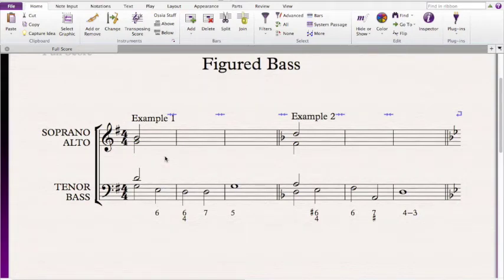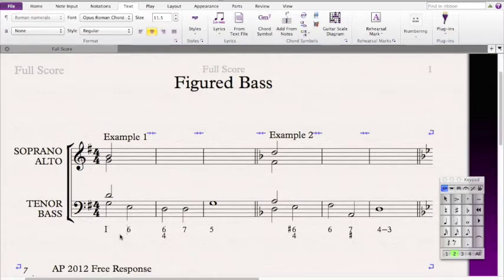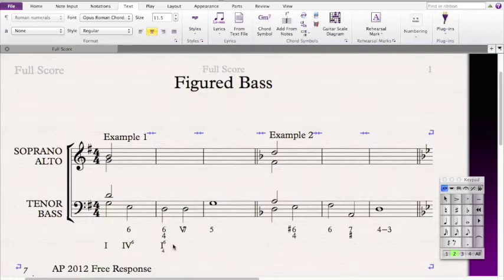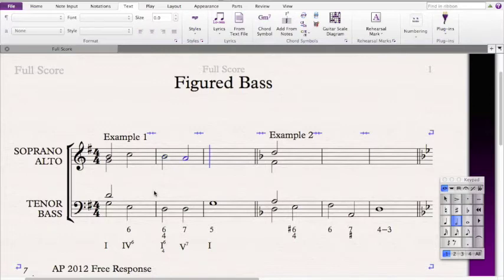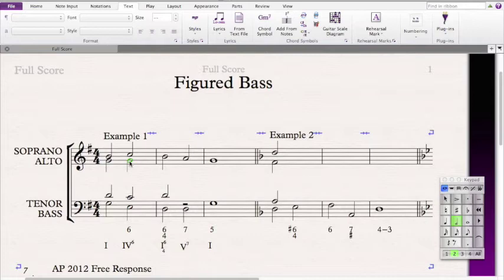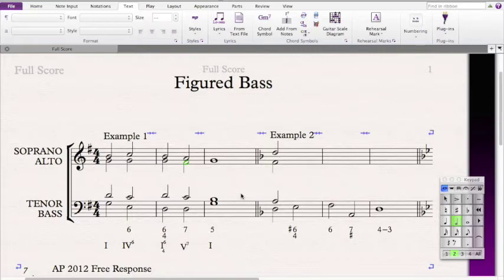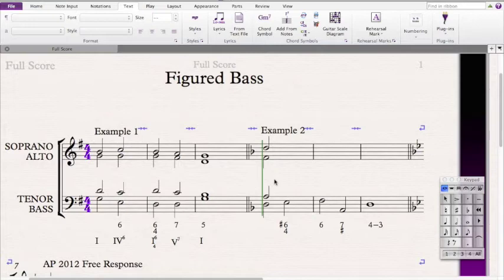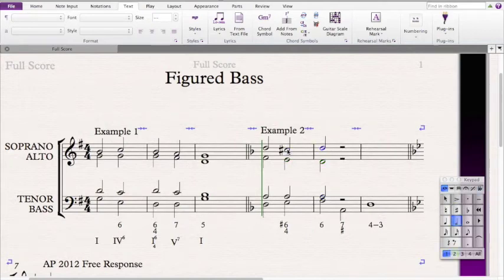Figured Bass Beginning Examples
This video runs you through two beginner examples of figured bass. Sorry for a few rough cuts.